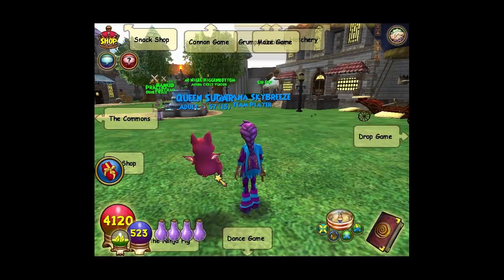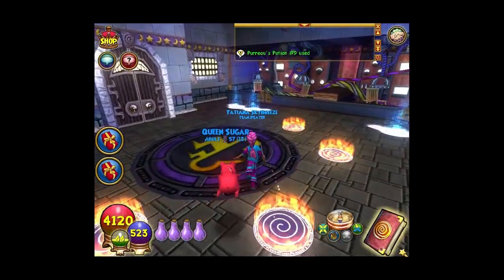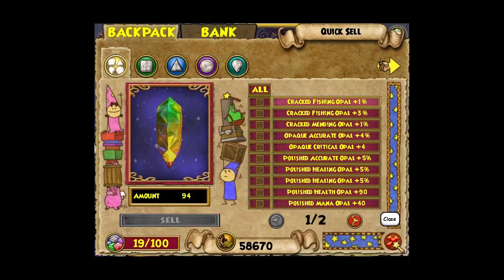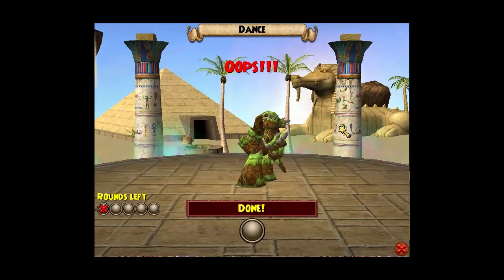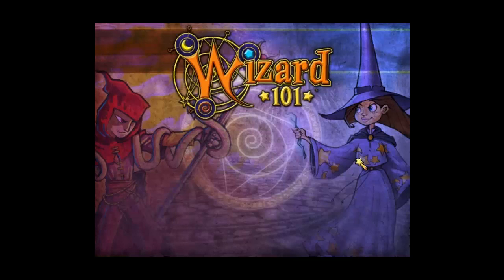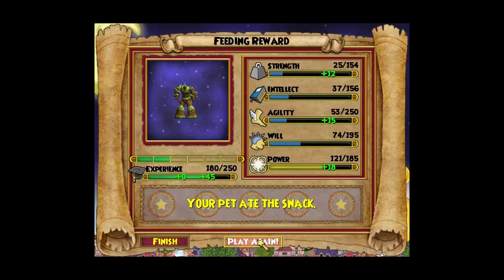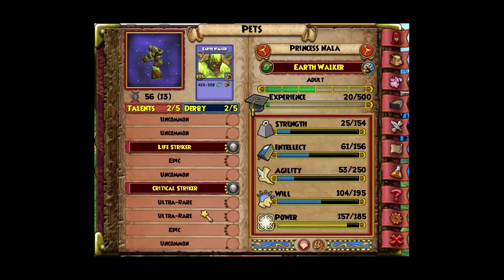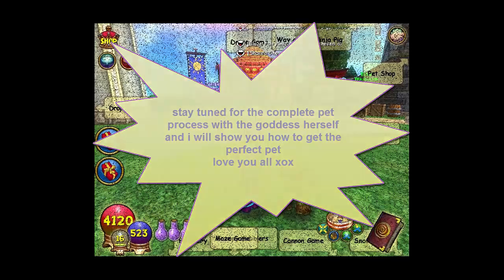Wizard101: pet training episode #1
process of taking a pet from baby to mega